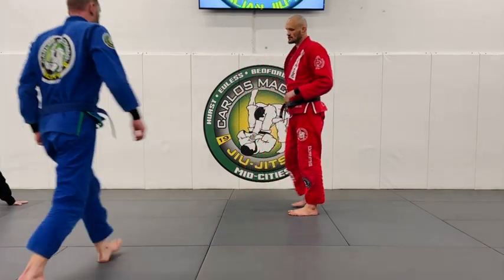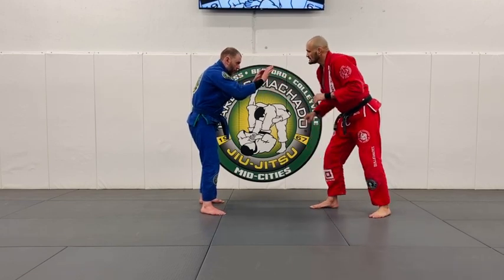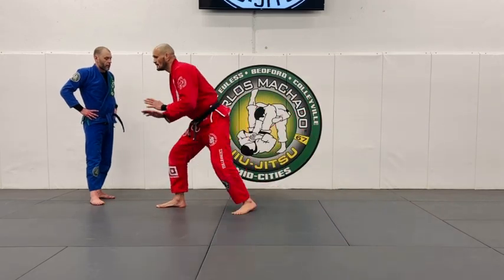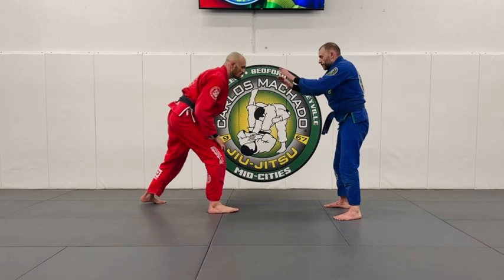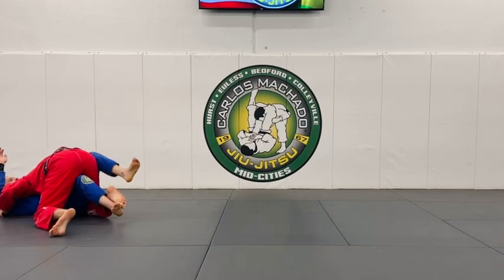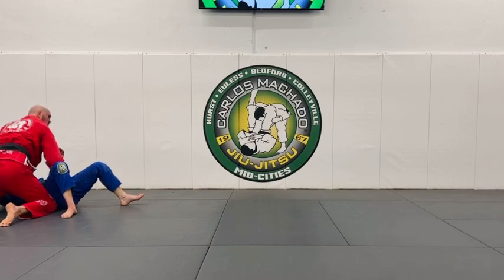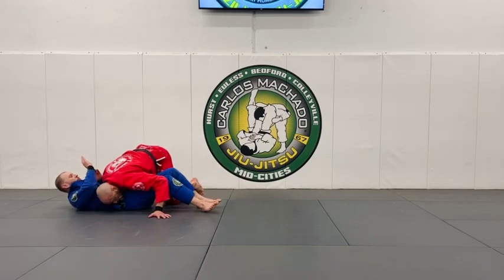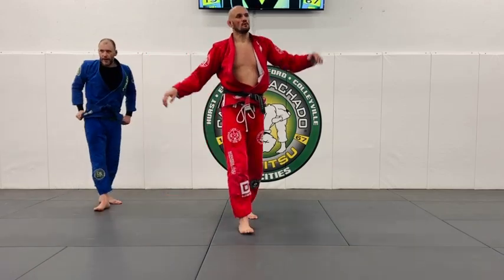Double Leg Takedown and Penetration Step Practice - Wrestling for Jiu-Jitsu by Greg Hamilton BJJ